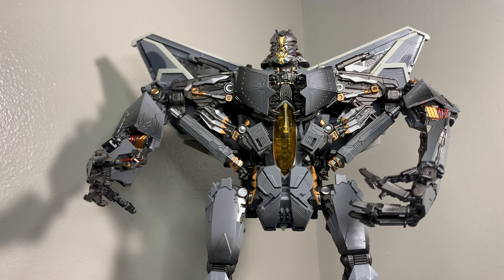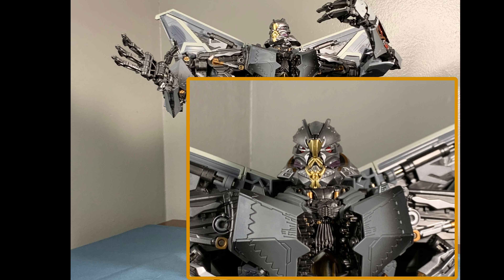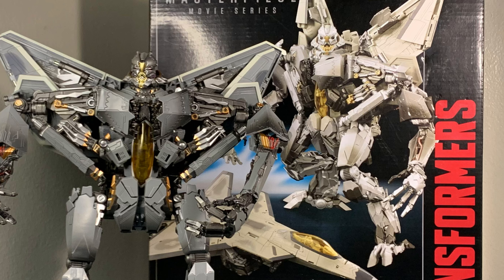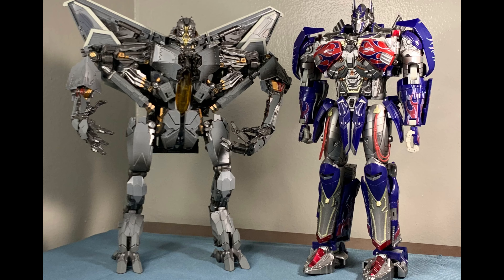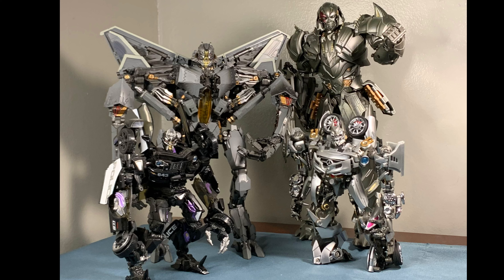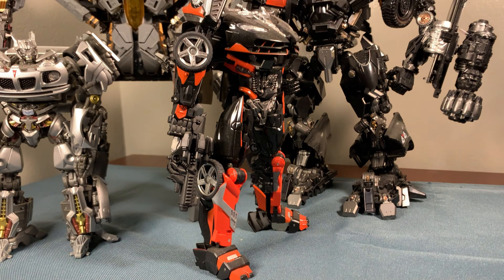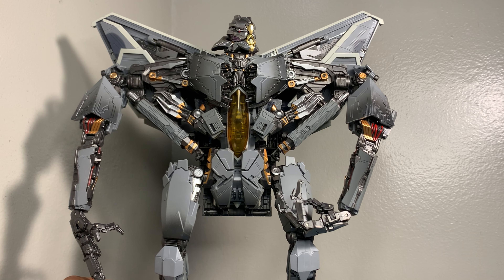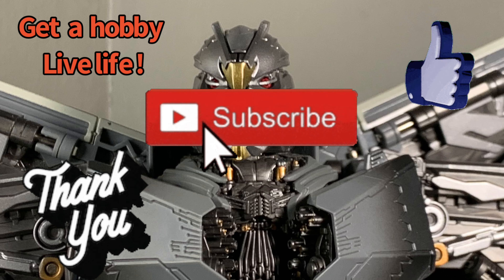Metal deformation Starscream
In this video , we take a look at the 4th party version of movie starscream . How does he scale up next to other transformer figures within the mp scale .